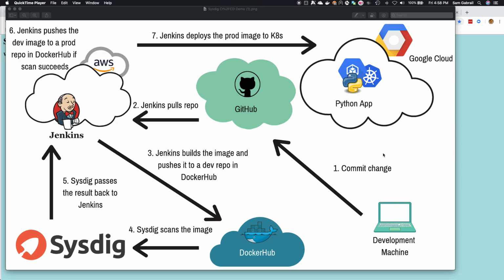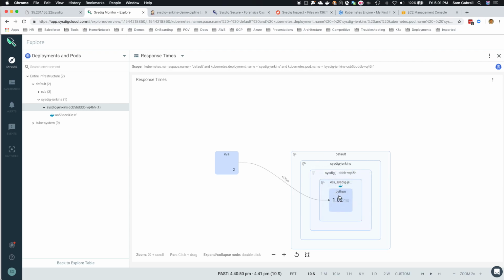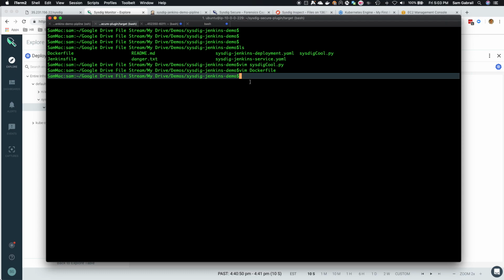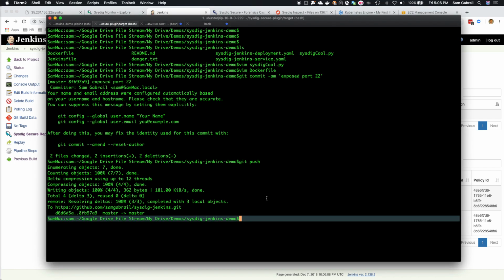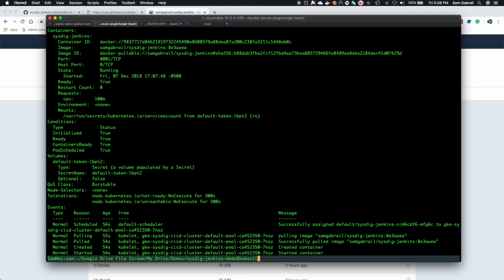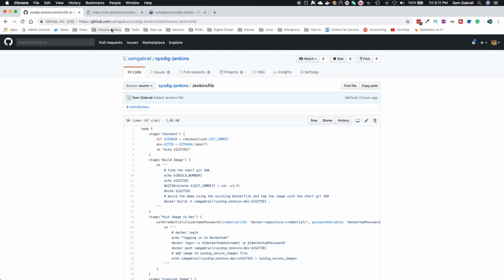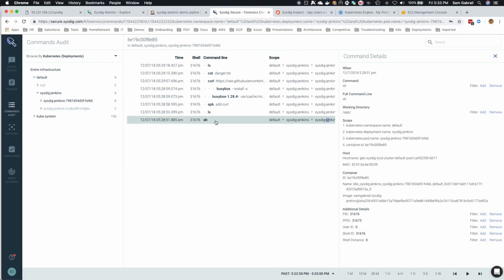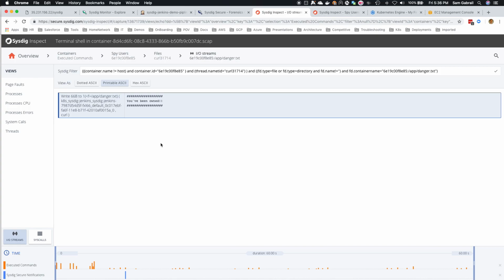Sysdig Secure Scanning of a Jenkins CI/CD Pipeline on Kubernetes GKE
In this video, we go over how to build and secure a complete end to end CI/CD pipeline using Jenkins. The Jenkins build server lives in AWS. My application gets deployed in Google Cloud's GKE environment on Kubernetes. We use Sysdig Secure's Jenkins plugin to scan images.

Here are the stages of the Jenkins pipeline:
1. Checkout from GitHub
2. Build a Docker image
3. Push the Docker image to a development repository in DockerHub
4. Scan the image that was pushed into the development repository using Sysdig Secure
5. If the image scan succeeds, then tag the image and push it to a production repository in DockerHub
6. Deploy the image to the production Kubernetes environment.

We also go over runtime security and forensics for containers using Sysdig Secure. We show an example of how Sysdig Secure can show the exact commands and contents of files that were downloaded inside a running container. You can only get this level of depth and granularity because of the way the Sysdig agent is instrumented, which is at the kernel level.